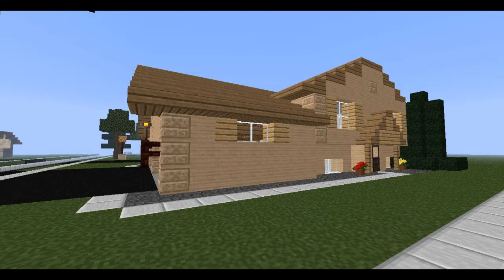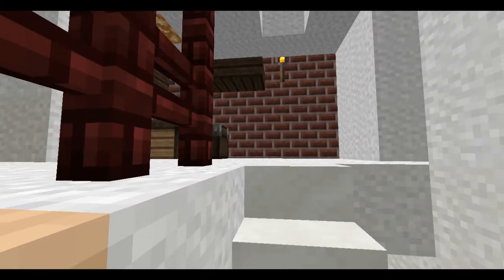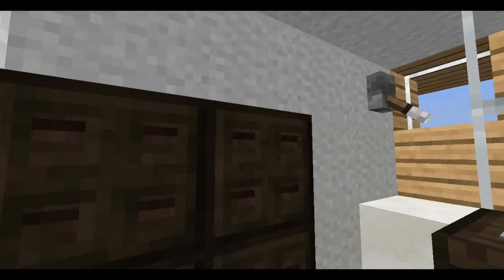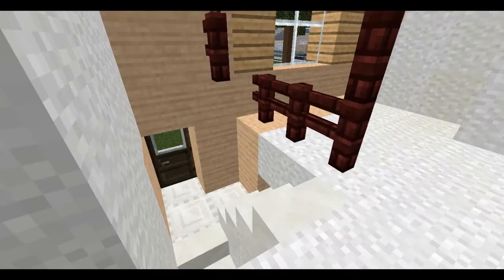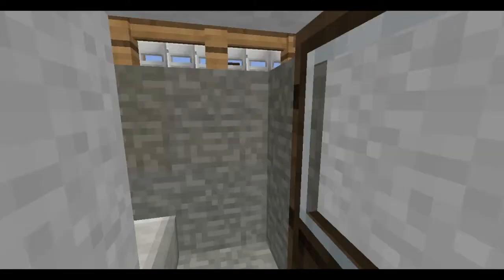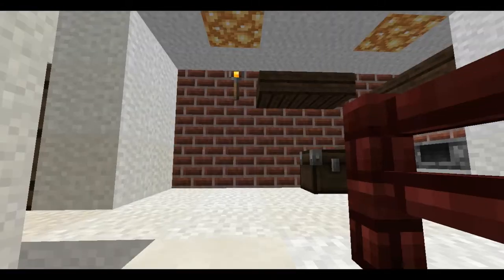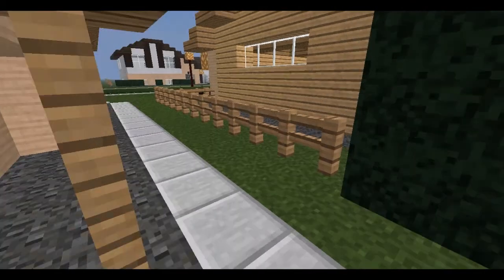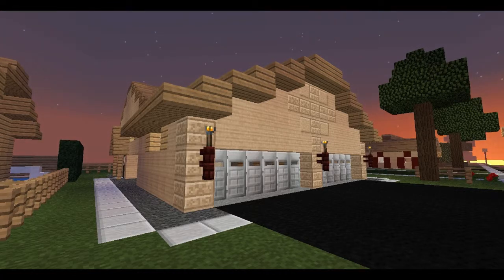Minecraft: Split Level Twinhome Walkthrough (SuburbCraft Ep. 22)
Walkthrough of a split level twinhome (basically two small houses connected to eachother).